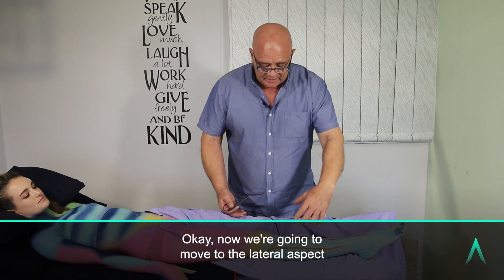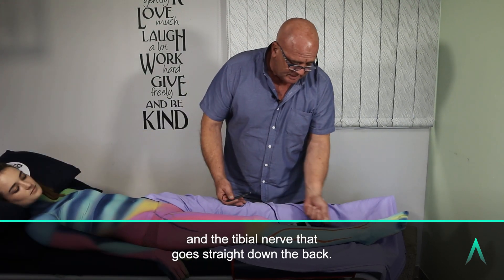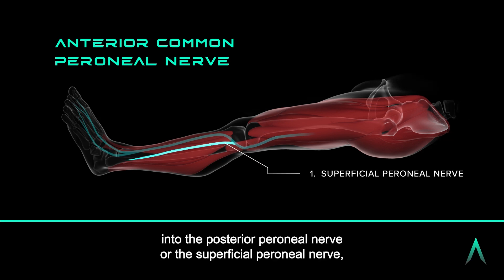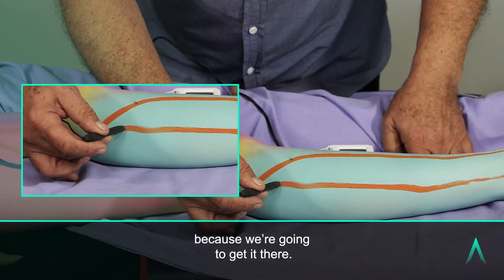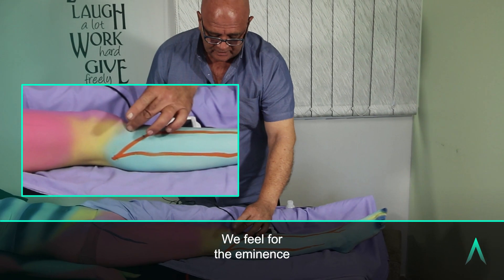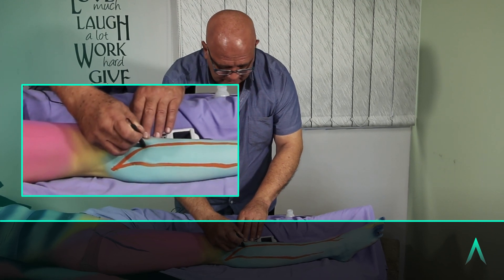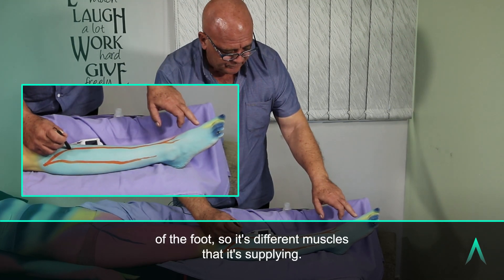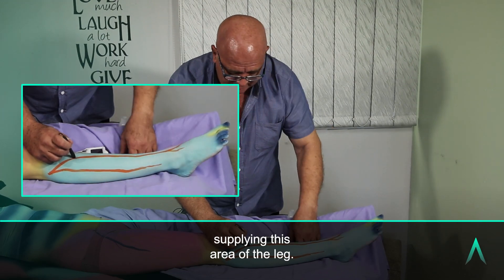Locating and Treating the Anterior Common Peroneal Nerve (Common Fibular Nerve) - Stimpod NMS460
Dr Russel Raath (MBChB MMed FIPP) explains how to locate and treat the anterior common peroneal nerve (a.k.a. common fibular nerve) with the Stimpod NMS460 Pulsed Radiofrequency Treatment System. Learn more about our patented treatment technology or purchase the Stimpod NMS460